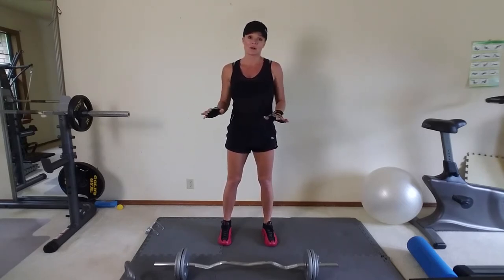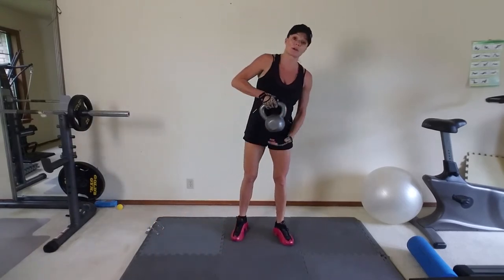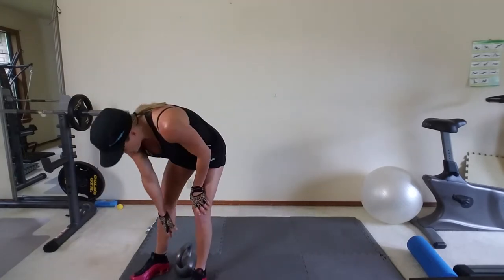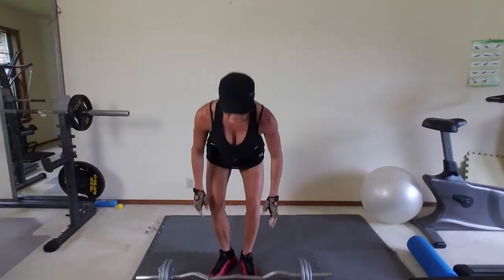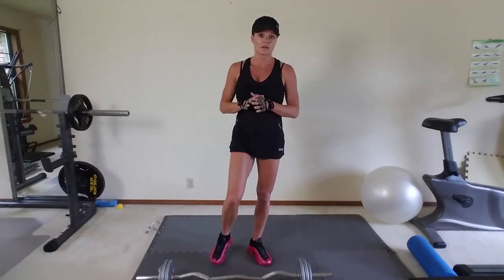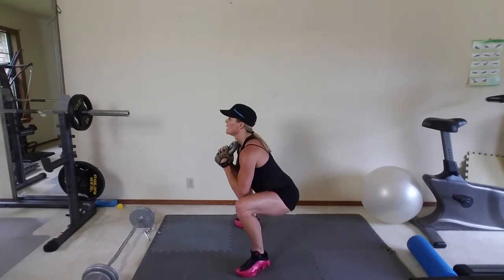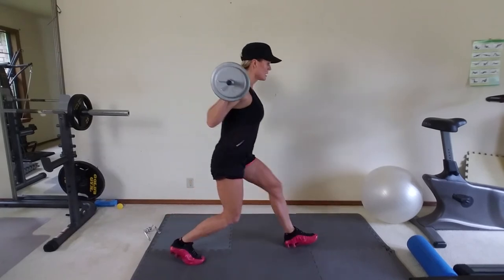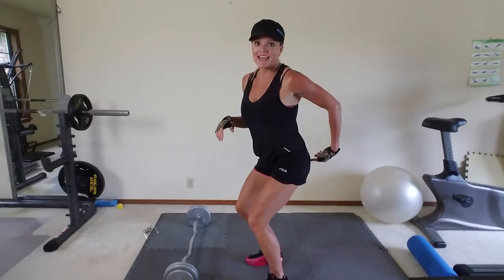My Booty day 1 #5 wide dead lifts, goblet squats, kettlebell squat thrusts, ladder lunges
My Booty day 1 #5 wide dead lifts, goblet squats, kettlebell squat thrusts, ladder lunges.  Find the full 31 day MY BOOTY challenge with calendar
just 31 days to a better butt!!